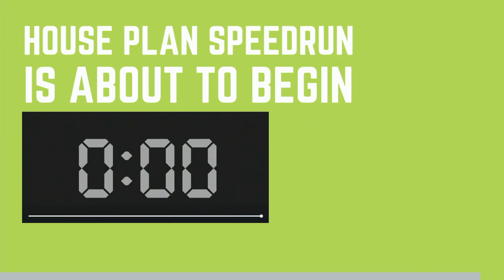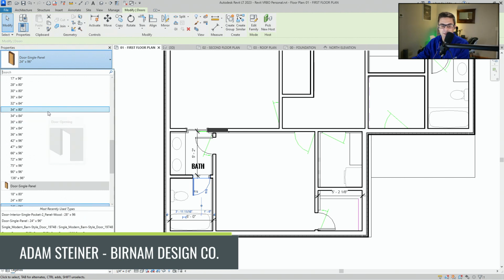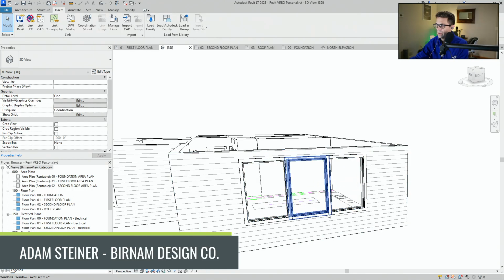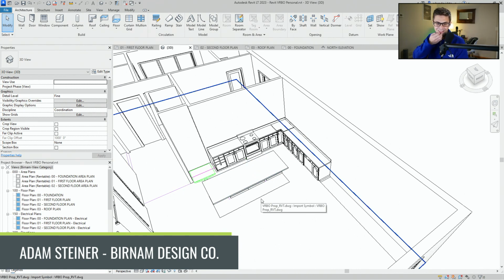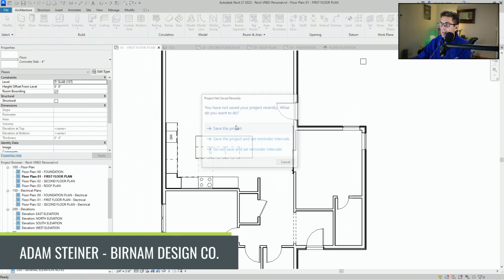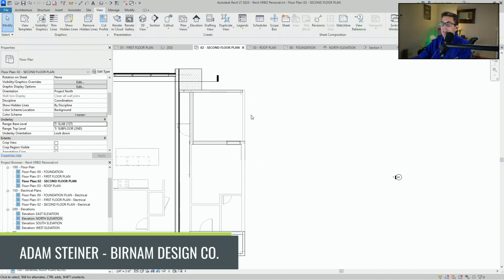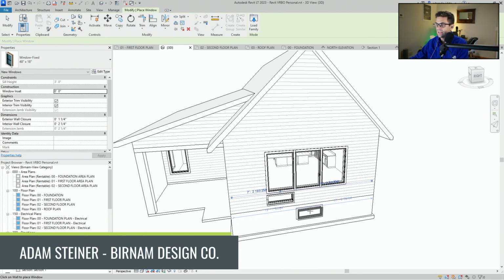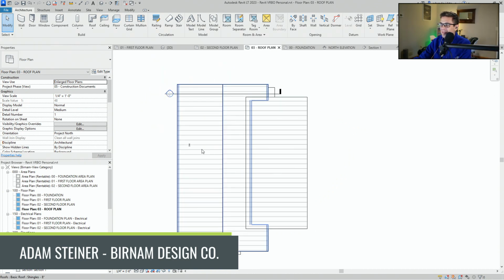Revit Floor Plan Session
A recording of a recent live stream where I'm learning to build home plans in Revit. Enjoy!

Hardware:
32 GB RAM
Glorious GMMK Pro, Gazzew Boba U4T, Gran Prix GMK

Software:
Revit LT

Timestamps
00:00 The Boring Part
01:21 Intro
03:15 Revit Walls
09:44 Doors
16:30 Windows
22:59 Kitchen Cabinets
28:22 Roof Plan
33:55 Foundation Plan
40:30 Extra Walls and Stuff